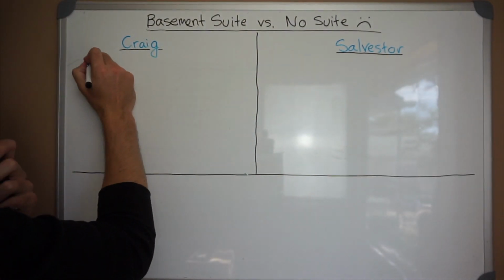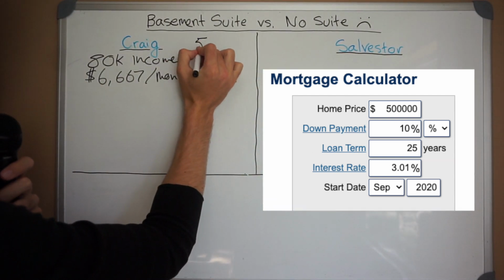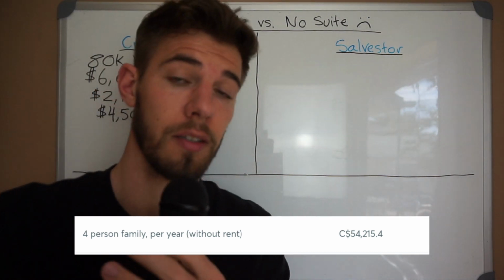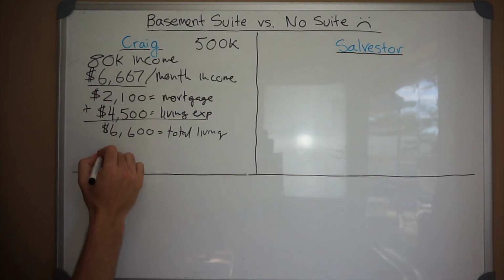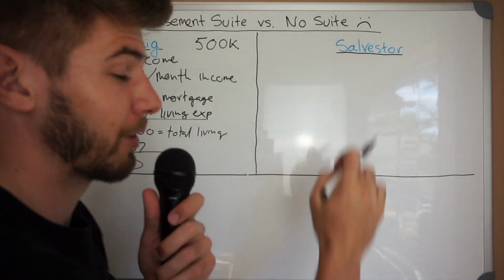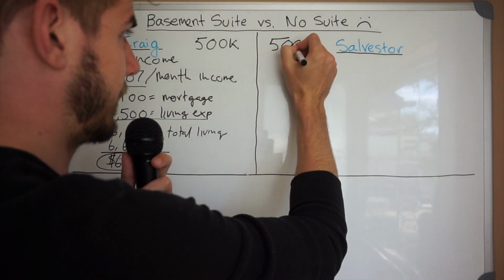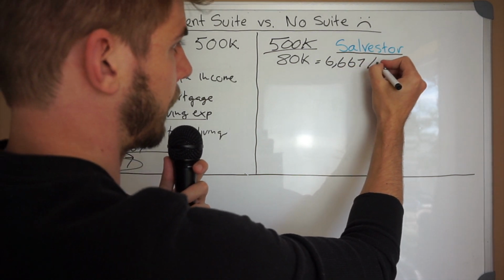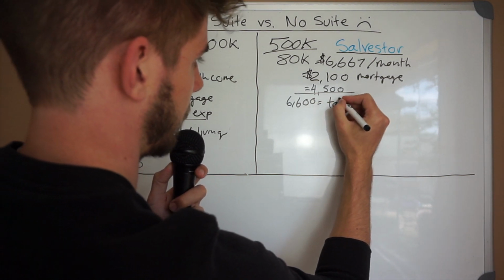Why Your First Home Needs a Basement Suite!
In this video I break down the numbers when comparing a family that buys a house the traditional way vs buying a house with a basement suite. When buying a home and paying it off for 25 years you're left with less money for fun. If you buy a home with a legal basement suite a significant part of your mortgage is taken care of buy the renters in the basement. By having tenants renting you are setting yourself up financially. Although not many people want to have people living downstairs, it is a good option when thinking about your financial future. Once your renters have paid off a percentage of the mortgage you will be in a position to refinance the property or just buy another home with the money that you have been saving. This way you can live in your own home and have 2 separate renters paying you every month! This is a very attainable way for the average home buyer to have a rental property and start producing passive income.

🏠Reegin Maki is a licensed Realtor with eXp Realty, based out of Edmonton Alberta. As a Real Estate Agent in Edmonton it is my job to help people with Buying a Home or Selling a Home. However, I created this channel as a resource to help people do more than that. I chose Real Estate as a career because I’m passionate about the opportunities that Real Estate Investing can bring to someones life. If you Buy, Sell or Invest in Real Estate it can give you great freedom. Real Estate can truly change your life.

On this Channel I touch on many subjects, some of the most common videos will be touching on the subjects listed below!

-Passive Income
-Buying a House
-Selling a house
-Edmonton Real Estate Market
-First Time Home Buying

Opinions are my own and not the views of eXp Realty.